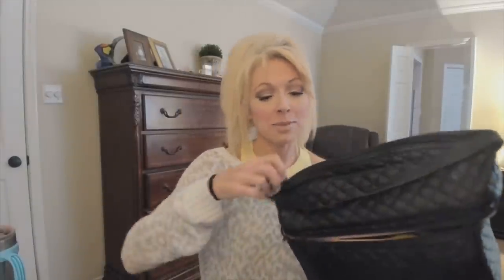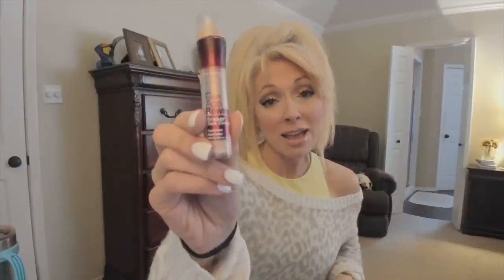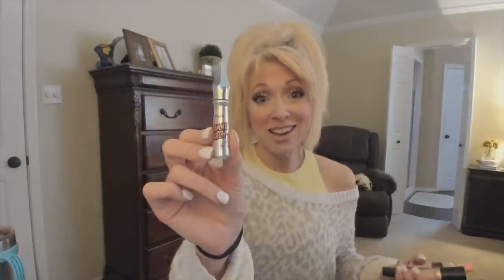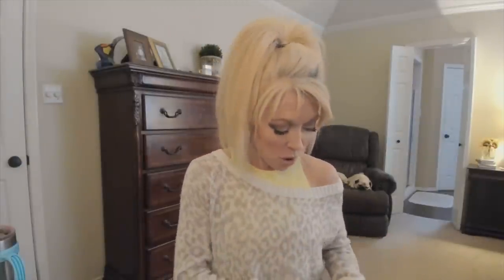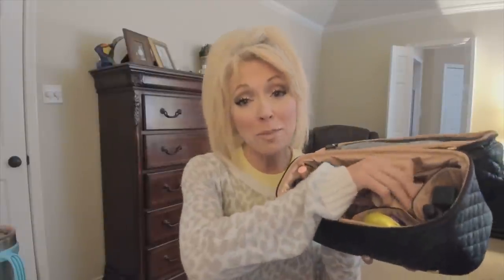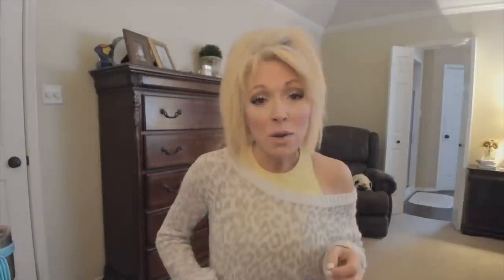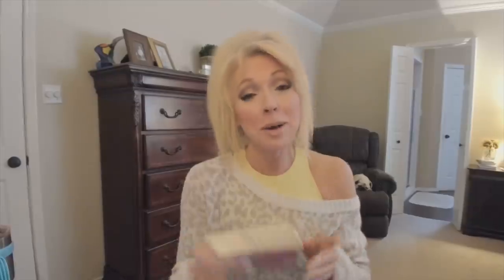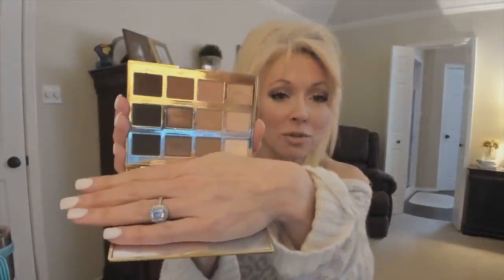Everyday Makeup Essentials - What's in my Everyday Makeup Bag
Hey ya'll!!! I wanted to share with you what I keep packed and ready for everyday use and for if I go somewhere. I keep them in my Everyday Makeup Bag b/c I love them SO MUCH! I hope you enjoy it!!

Love ya'll!!!
xoxoxo!!!
Kathy

Products -
Everyday Makeup

Biore spf
Too Faced Primed and Poreless
Essence lash Primer
Essence Sculpted Volume
Benefit Rollerlash
Too Faced Born This Way
Maybelline Age Rewind
Benefit Gimme Brow blonde
Nyx jumbo Stick in Milk
L’Oréal concealer stick
Estée Lauder Double Wear (Ecru)
Maybelline Matte and Poreless
It bye bye Pressed
Hourglass Diffused Light-Linking the Mini
Physicians Formula Butter Bronzer
It Hello Light
Laura mercier Peach
Milani Luminoso
Clinique Berry Pop
Milani Bella Bellini
Milani Make it Last
Too Faced Just Peachy
Tartelette in Bloom
Tartelette Amazonian Clay Mattes
Brush cleaner color switch
Rimmel Café au lait-
TF Strip Search
ND Smoky Rose- Couldn’t find!!
L’Oréal Shine 910
Rimmel Sundae Best
Urbana’s decay sharpener
Prestige Black brown
Urban Decay 24/7
Lancôme Moss
Lancôme Gris noir-
Lancôme black coffee
Tarte Maneater

Brushes
It Travel brush- Not the exact set but looks close…
RT Cheek Pop
It Heavenly Luxe-
RT contour
RT Blush Brush
Morphe M438
Sigma E47 crease
Mac 221s
Wayne Goss 19
Morphe m504
Sephora ProBlending Brush #27
Morphe m574 pencil
Miss a sponge
Beauty blender cheeky sponge